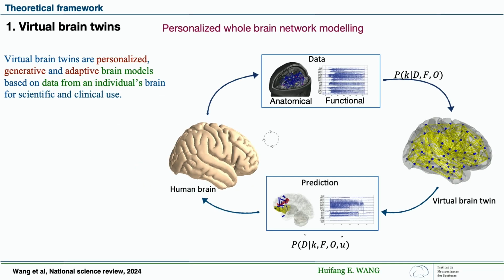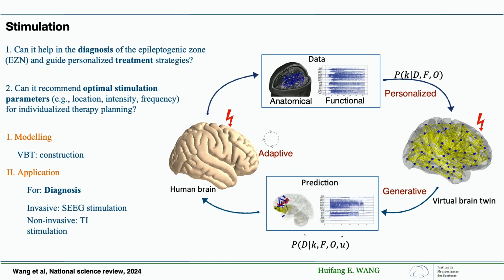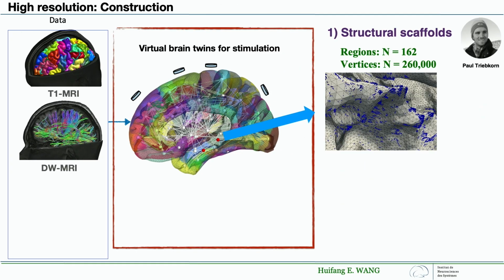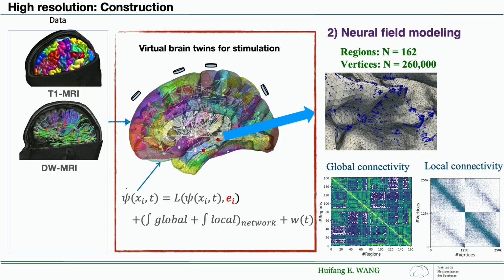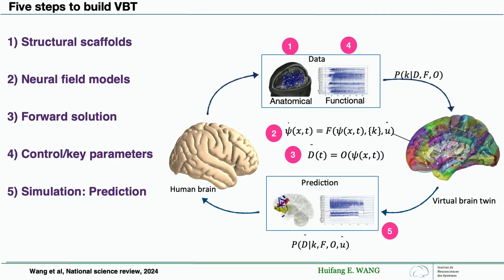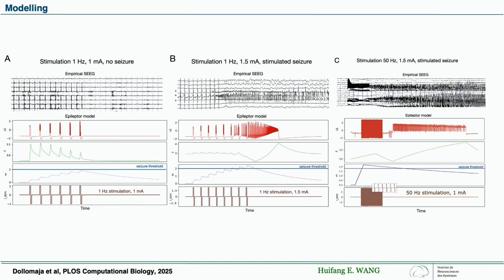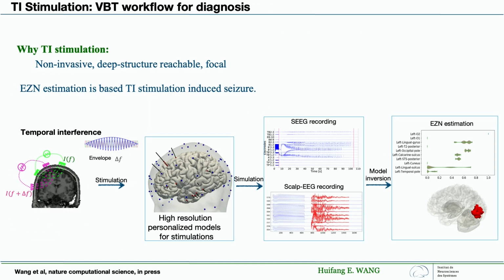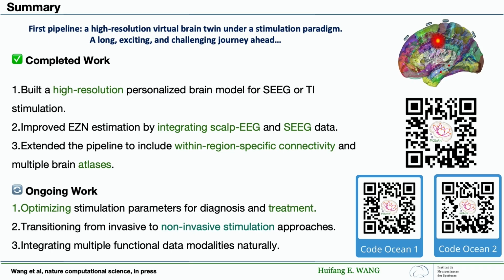OHBM 2025 | Symposium | Huifang Wang | Virtual brain twins for stimulation in epilepsy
Session: Advancements in Brain Stimulation Modeling
Part 2
Title: Virtual brain twins for stimulation in epilepsy.
Speaker: Huifang Wang